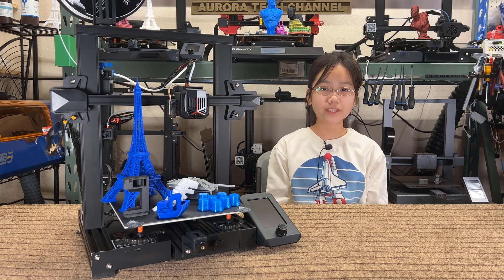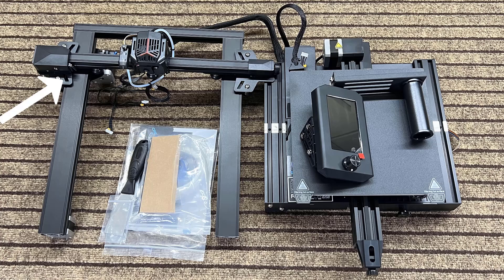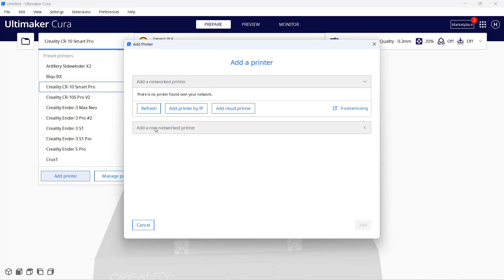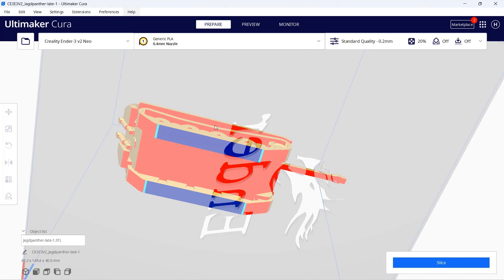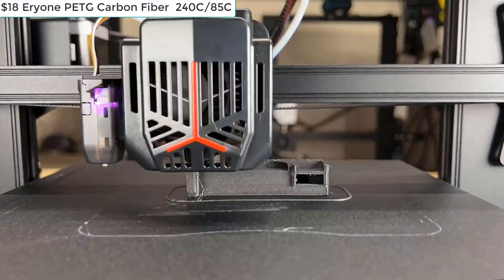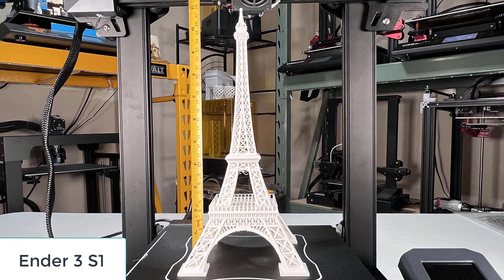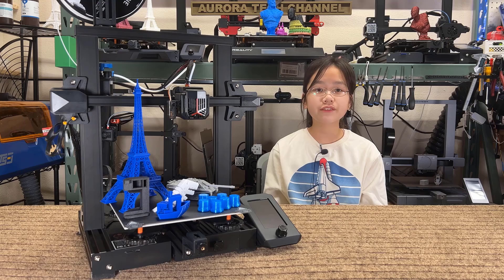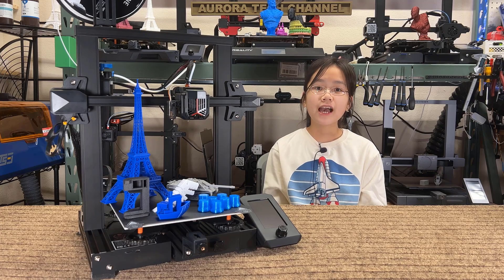Creality Ender 3 V2 Neo: 6 upgrades from the previous Ender 3 V2, new hotend, CR-touch, and more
Welcome back to Aurora Tech Channel. Today, I will be reviewing the Ender-3 V2 Neo. It’s a new version of the Ender-3 V2. The old V2 is currently selling at around $235 and this V2 Neo is $299. The overall design is the same, but let’s see what you can get with that extra $64. As far as I can see, there are 6 upgrades on this V2 Neo compared with the old V2.

1. A new hotend, which has been upgraded from the classic MK8 style hotend to a new design with a larger heat sink.
2. The extruder has been upgraded from a plastic single-gear extruder to a metal one.
3. Auto bed leveling, with the CR-Touch pre-installed.
4. The print surface. The glass bed has been upgraded to a PEI PC spring steel sheet
5. A one-piece gantry. There is no need to put together the gantry and the X-axis manually.
6. Other cosmetic upgrades like front extrusion slots becoming flat for a better appearance and an updated screen UI that enables a preview thumbnail.

The final change I won’t consider as an upgrade is that all new generation Creality printers are no longer using a Meanwell power supply, so this Ender-3 V2 Neo also comes with a Creality own-brand PSU instead of a Meanwell you would see on the old Ender-3 Pro and Ender-3 V2.

For the rest of the features, it’s the same as the Ender-3 V2, including a 32-bit motherboard, silent stepper drivers, a color screen with a knob, belt tensioners on both the X and Y-axis, the wheel on the extruder for easier filament feeding, a single Z-axis, and there is no filament sensor.

I would like to thank Pergear for sending me this machine to review, and with that, let’s get started.

Black PEI spring steel print surface (235x235mm)

Buy Ender 3 V2 Neo from Amazon for faster shipping and their generous return policy, but you need to pay more plus sales tax:

Filaments used in this video:

Eryone filament (PLA, PETG, ABS, ASA, TPU as low as $10 per roll, min 10 rolls):